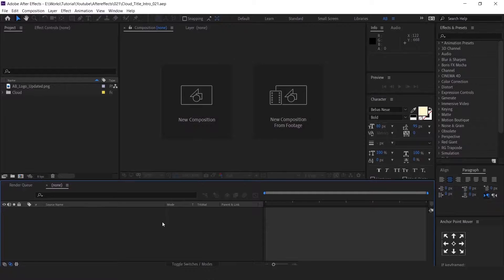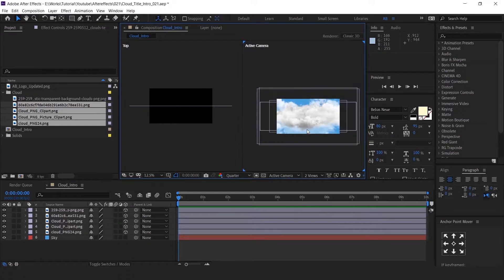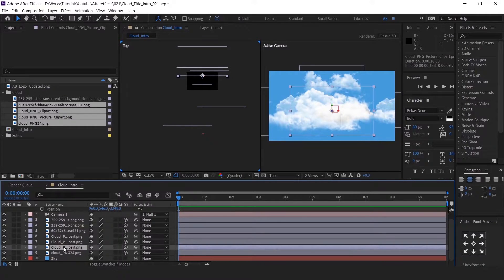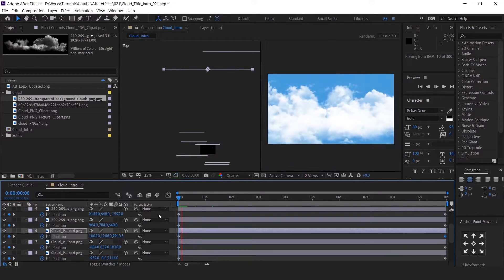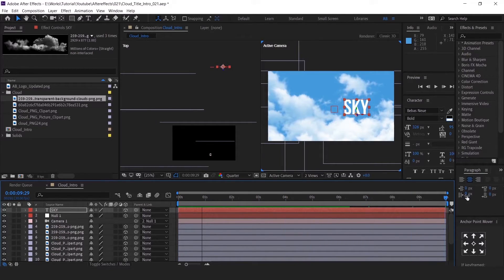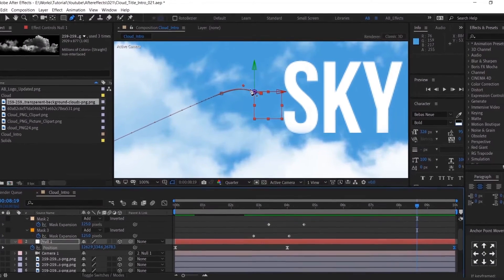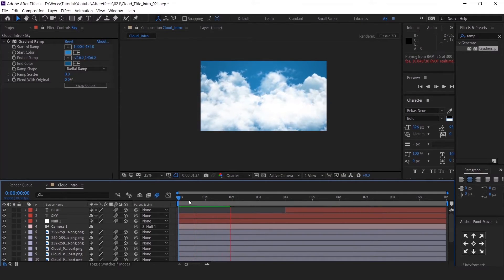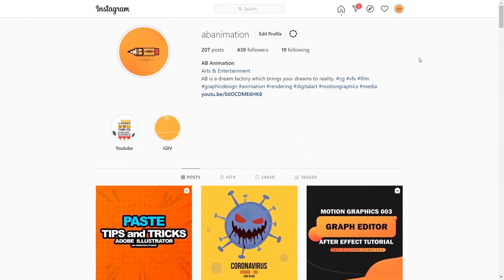Create an amazing 3D Cloud Intro Animation in After effects | No External Plug-in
► Position - P
► Scale - S
► Rotation - R
► Opacity - T
► Effects - E
► Keyframes - U
► Mask - M

Learn Motion graphics in After effects with AB Animation Studios and make your workflow faster. If you are struggling in motion graphics or in after effects please mention in the comment section below and we will help you with it. Let's learn together...